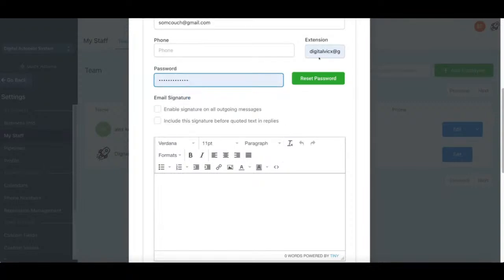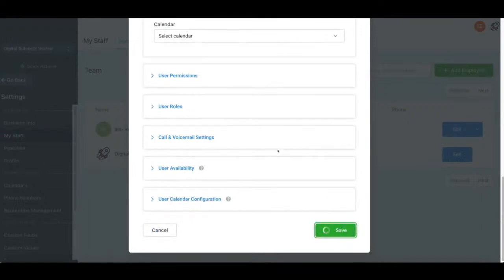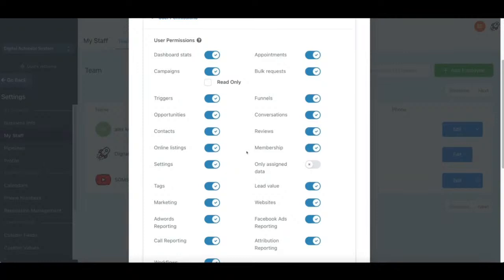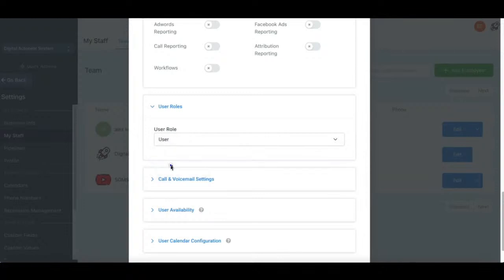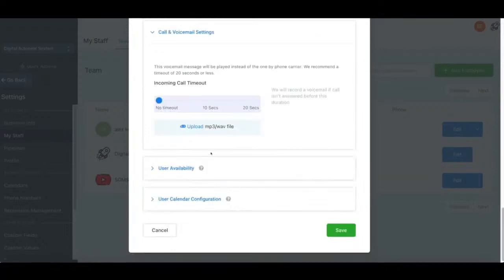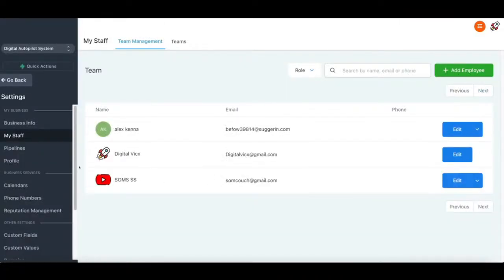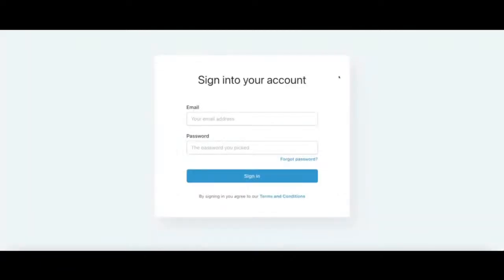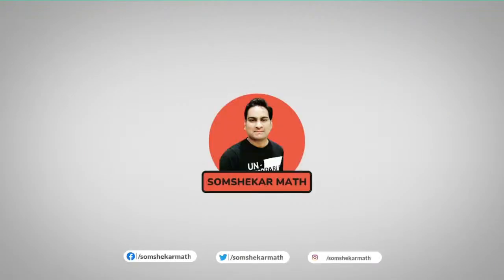Go High Level | Team Management Setting Up Users & Granting Permissions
In this video, we go through setting up new users in Go High Level and how to grant them permissions in the Platform.

Turn Leads into Customers Faster and Easier with the Newest, Most Cost-Effective and Insanely Powerful Marketing Automation Platform, High-Level Automation. Built for Small Businesses that want to manage their Marketing In-House. No need to have multiple software's anymore, everything you need is built right in and we have extensive training on setting it all up. If you can text on your phone, then you can use this platform.

Capture More Leads with Unlimited Forms, Surveys, Landing Pages, 2-Way Texts, Emails, Appt Scheduling, Mobile App, Review Management & More… Get a Free 14-Day Trial + Full Training & Support!

Start automating your business today with this amazing marketing software and put your marketing on autopilot.

Hi, I am Somshekar Math -Digital Automation Specialist and Social Media and WordPress Geek, helping businesses to run on autopilot.
Here I will be sharing digital marketing, lead generation, funnel, automation WordPress website tips, and growth hacks to help businesses to grow..!

Go higlvel Sales Funnel
gohighlevel experts
gohighlevel training videos
gohighlevel course
gohighlevel templates
high level websites
high level funnel
Gohighlevel websites
Gohighlevel Funnel
gohighlevel review
how to start a marketing agency
clickfunnels
clickfunnels clone
clickfunnels tutorial
how to clone funnel in clickfunnels
clickfunnels tutorialtraining
clickfunnels cloning
how to clone a funnel
gohighlevel review
go highlevel review
go high level review
go high level tutorial
go highlevel tutorial go high level training
sale funnel cloning
high level crm
best crm for sales people
funnel hacks
clickfunnels hack
clickfunnels review
high level

Thanks
somshekar math (som )